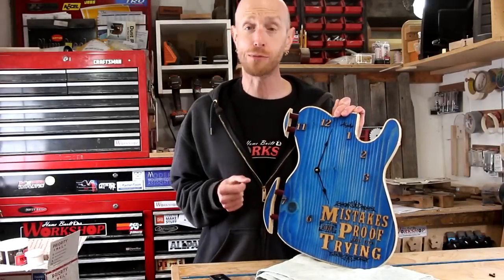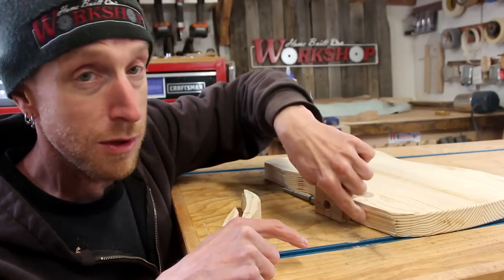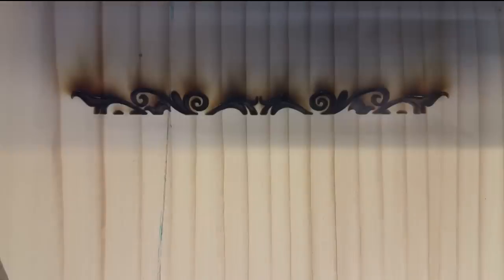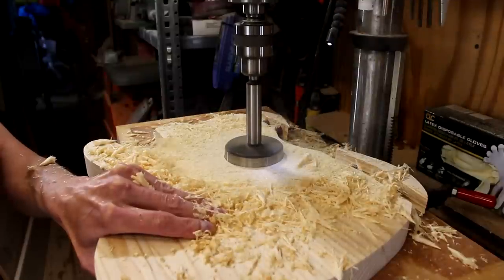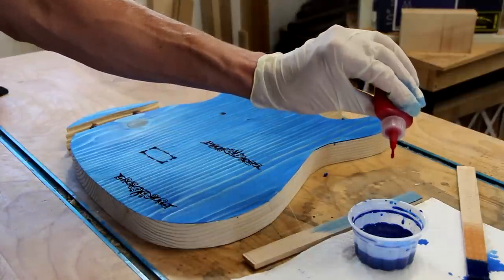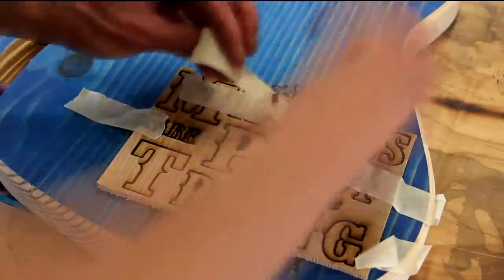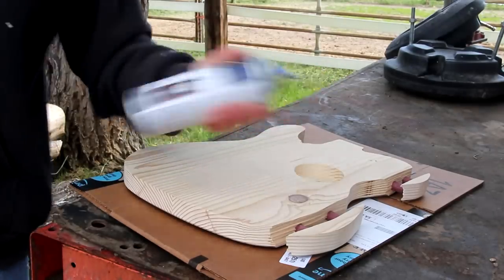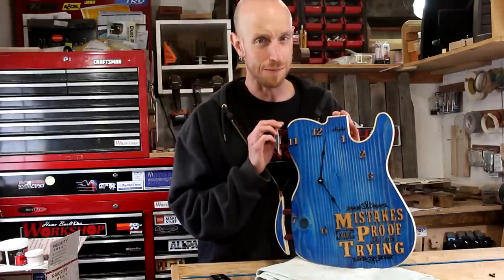Broken Guitar Clock (How to make a clock)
Do you remember when I tried to make a guitar from some pallets and it broke apart on me? Here's my chance to redeem myself. I was inspired by my daughter recently with this awesome quote. "Mistakes are Proof you are Trying" I decided to embrace the mistakes and make this awesome clock. I even tried out a laser cutter for this project.

--- Affilliate Links to Products Used ---
Crystalac Gel Stain Base
Thick CA Glue
Deft Satin Laquer
Sawtooth Hanger